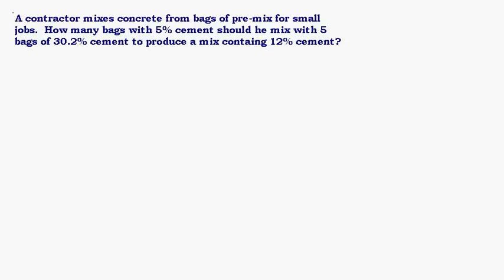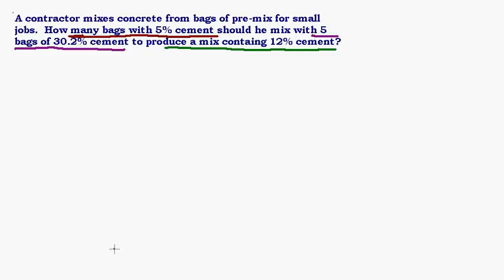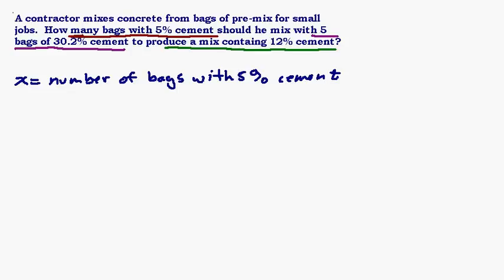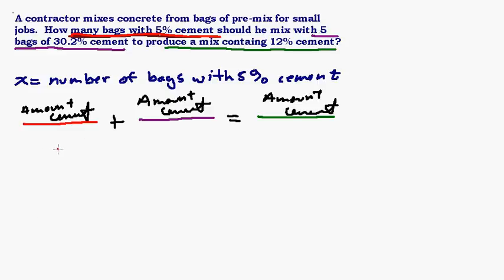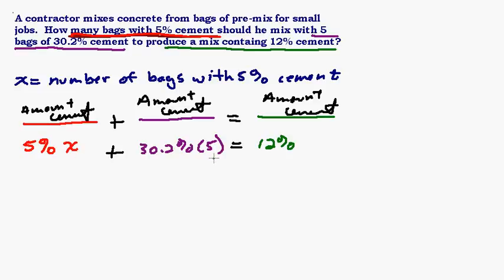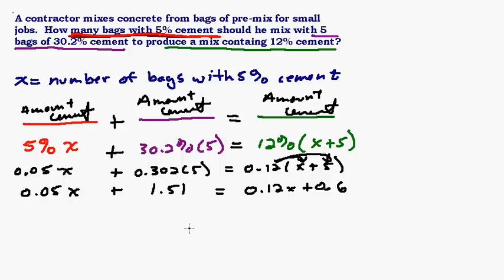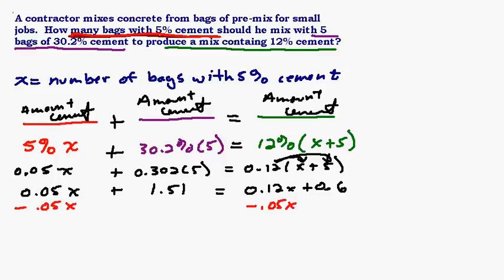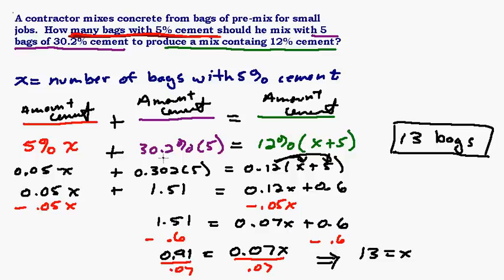Percent Mixture Problem